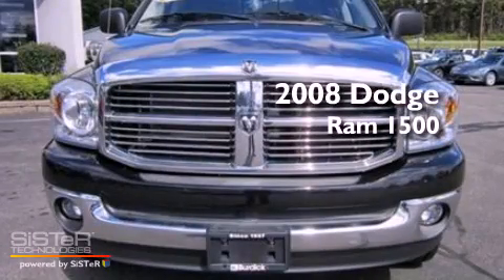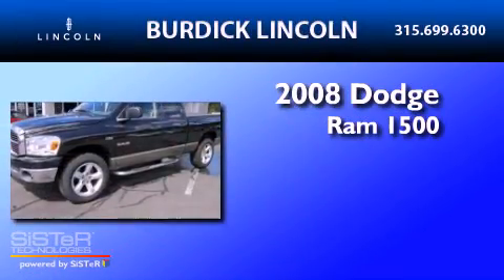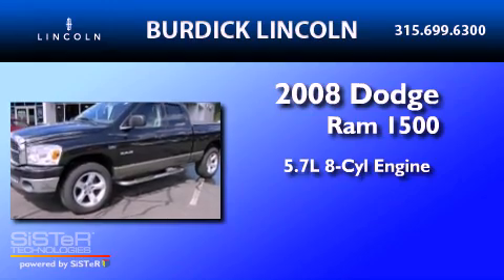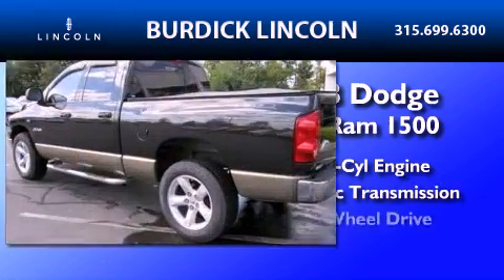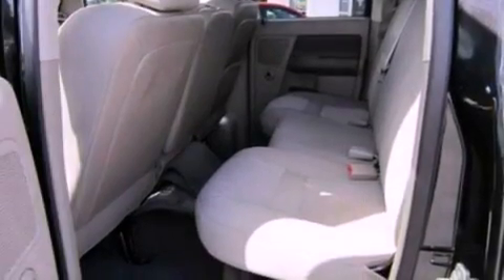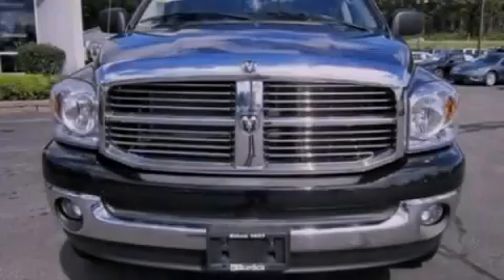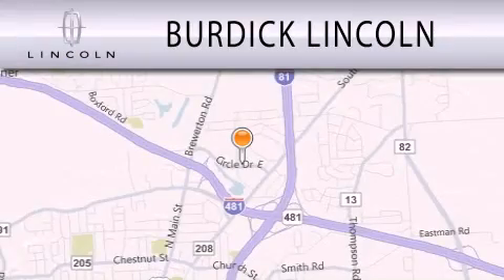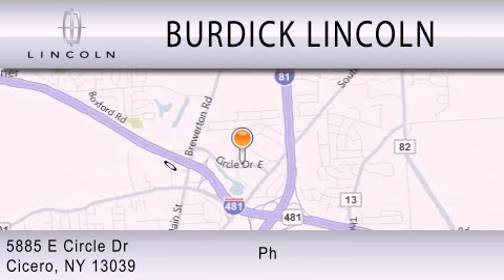2008 DODGE RAM 1500 Cicero NY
Year : 2008
 Make : DODGE
 Model : RAM 1500
 Engine : 5.7L V8
 Trans . : AUTO
 Exterior : BRILLIANT BLACK CRYSTAL PEARL
 Miles : 34,517
 Interior : MEDIUM SLATE GRAY
 Stock : MJ441711D